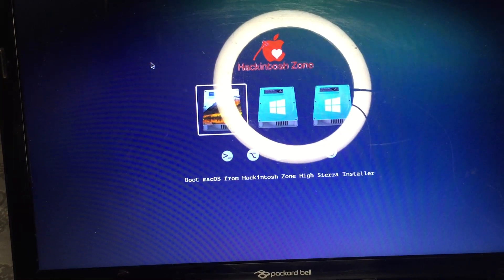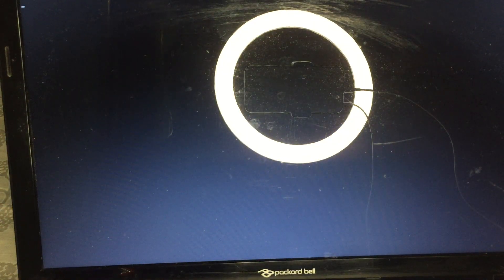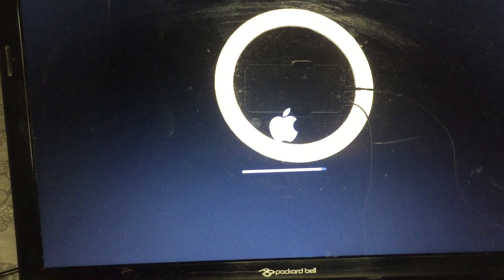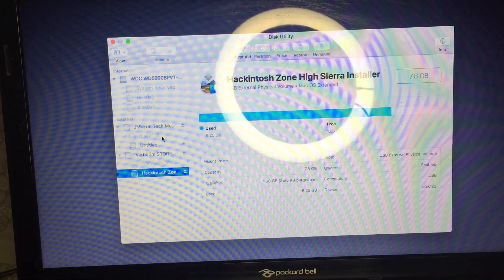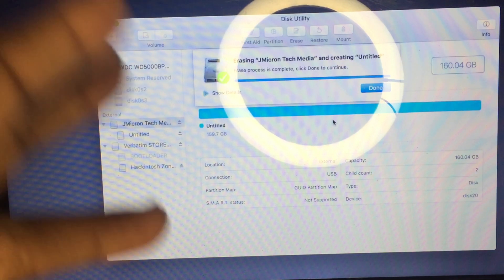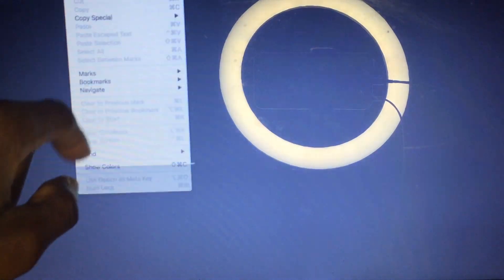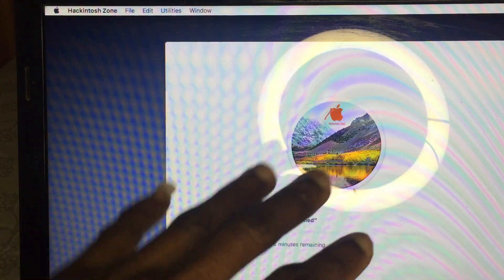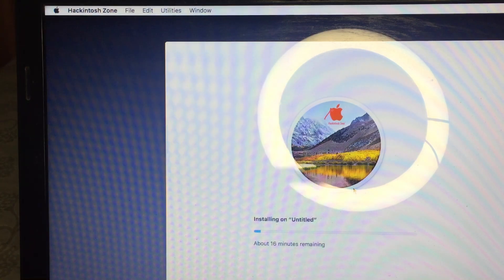HOW TO INSTALL HACKINTOSH MACOS HIGH SIERRA ON ANY WIINDOWS PC. FINAL PART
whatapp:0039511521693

.HACKINTOSH FOR WINDOWS PC OR DESKTOP FOR DUAL BOOT BOTH WINDOWS AND MAC